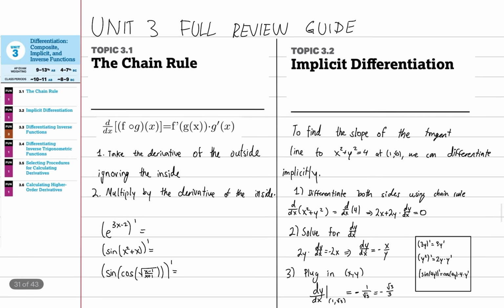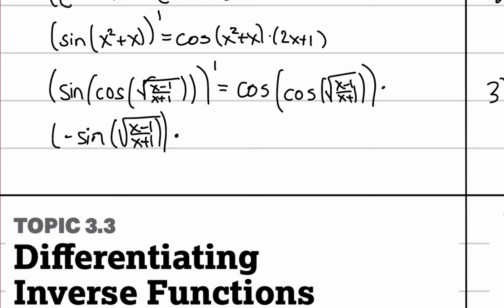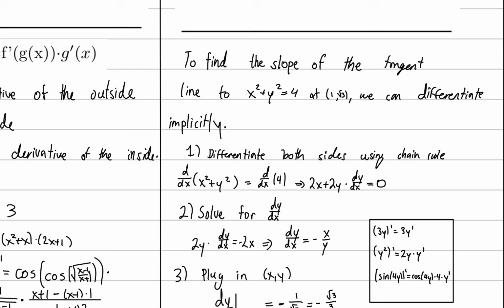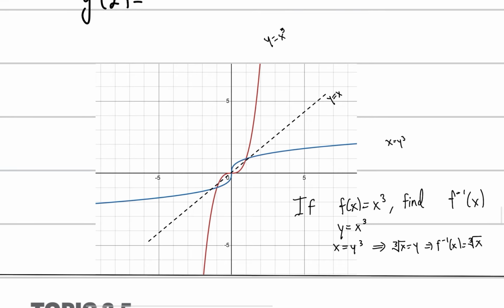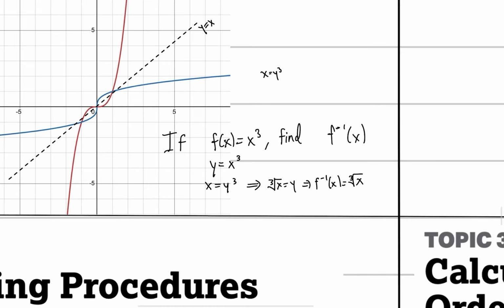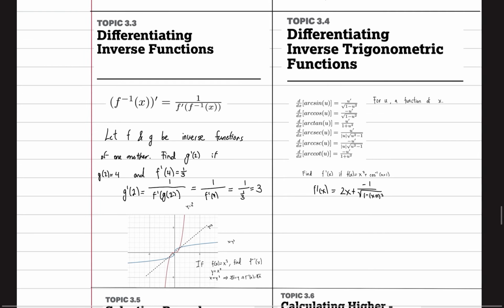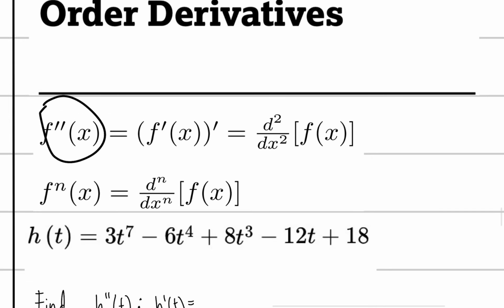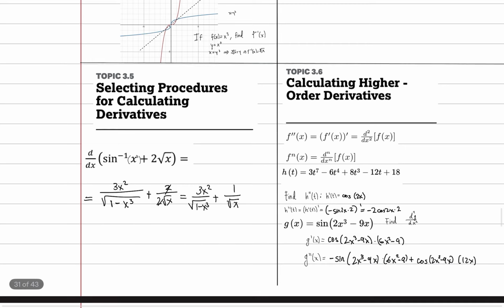Unit 3- Differentiation: Composite, Implicit, Inverse Functions | Full Review AP Calculus AB/BC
In this video I discuss all the content in Unit 3 needed for AP Calculus AB/BC.